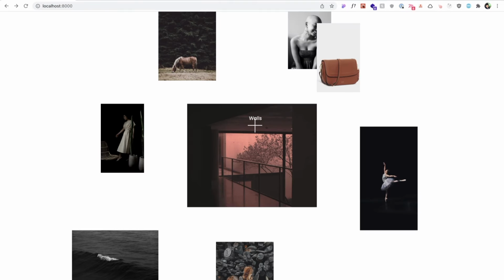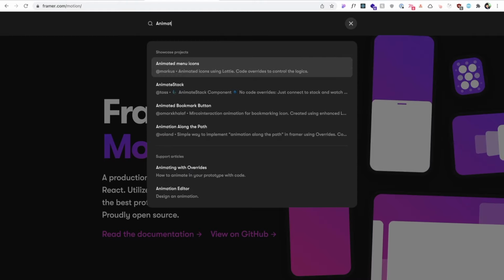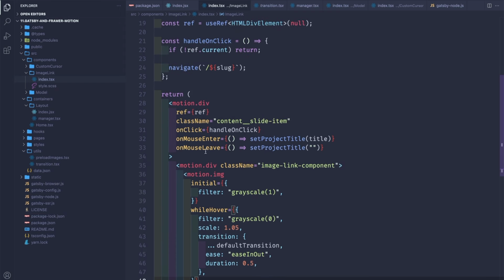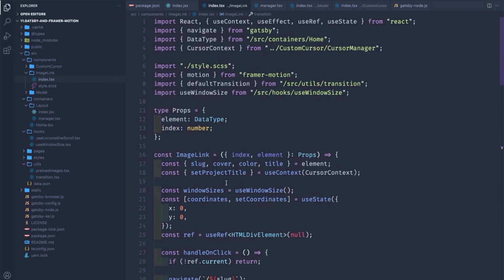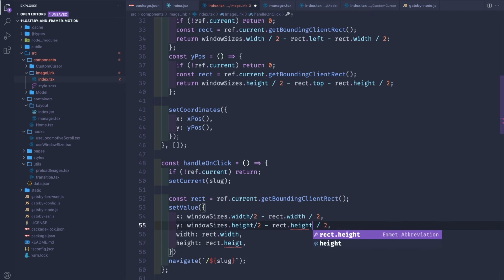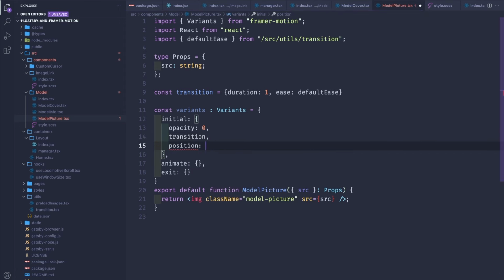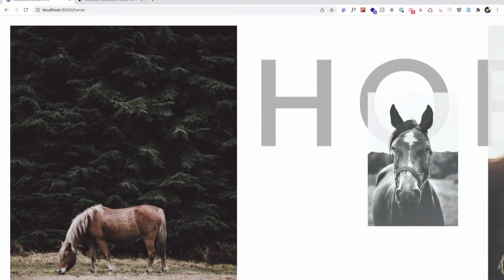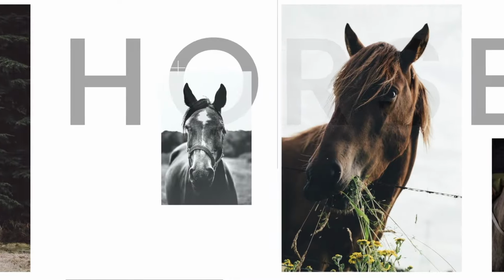Route Page Transition, Smooth Scroll & Custom Cursor with Framer Motion, Locomotive Scroll & React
┄┄┄ Includes ┄┄┄
- Route page transition animations
- Multiple Dynamic Routes
- 60 FPS animations
- Horizontal Smooth Scroll
- TypeScript 💜
- Hooks

┄┄┄ Timestamps ┄┄┄
0:00 Intro 👋🏼
01:19 Project structure
08:00 Animating Image Component
23:11 Animating Model Component
34:11 Adding Locomotive Scroll
39:10 Outro

Hey, there my name is Nicu, I am a Front end developer. I'm here mainly because of a lack of creativity and hope to educate people on how to code projects that actually look good.